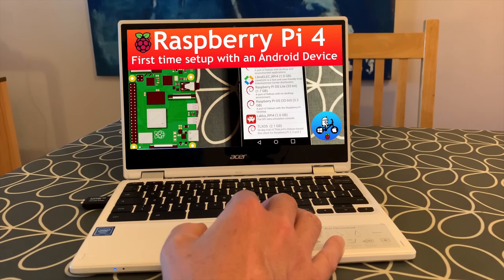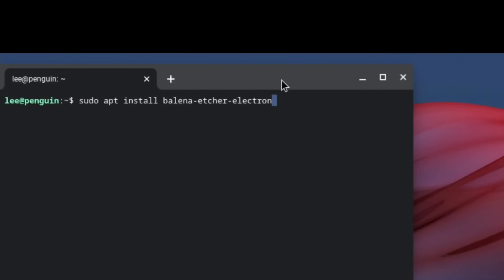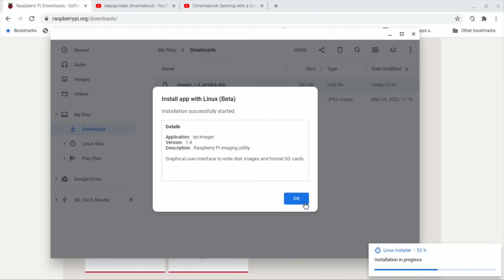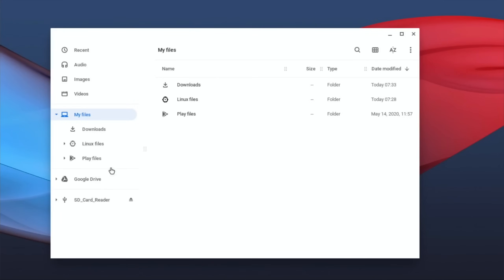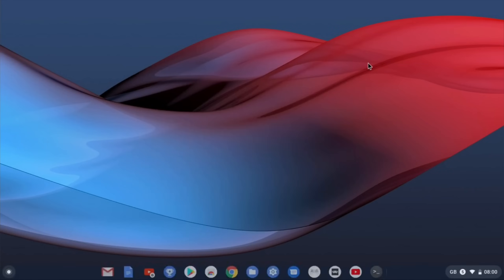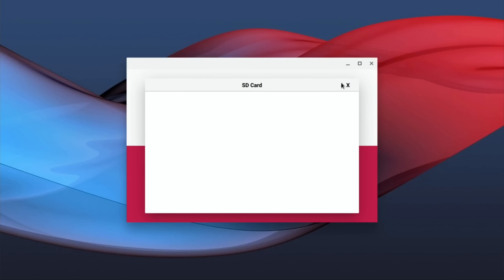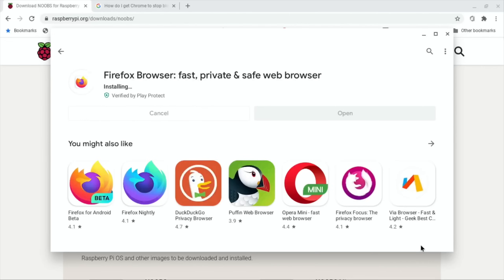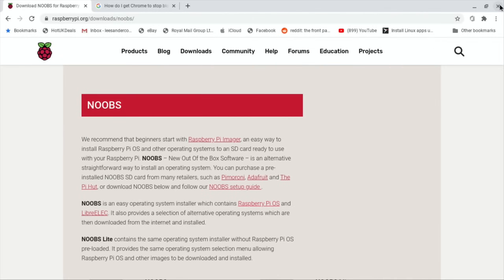First time Setup with A Chromebook. Raspberry Pi 4.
Acer R11 Chromebook
n3060 Celeron
4gb ram

£135 from CEX

Install Raspberry Pi OS
Raspberry Pi imager
Gparted

All of my 250 plus Pi 4 Videos are here